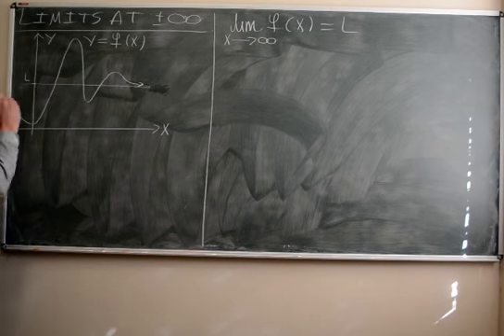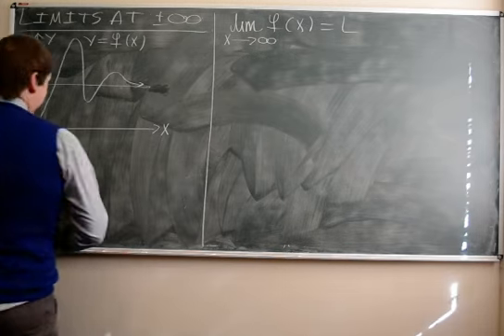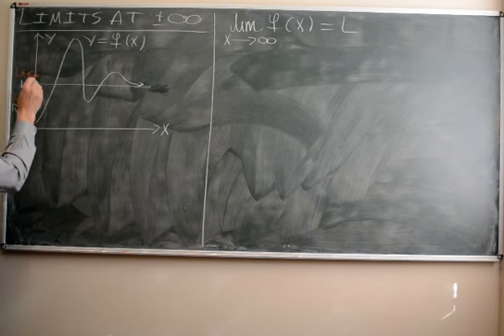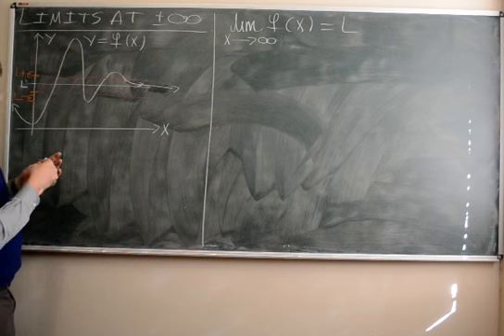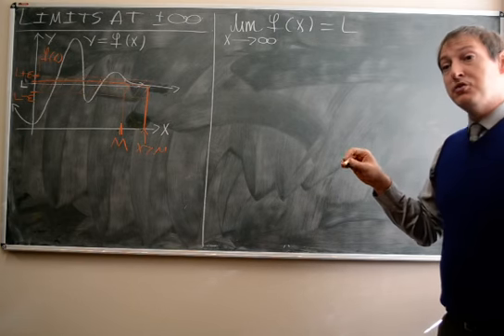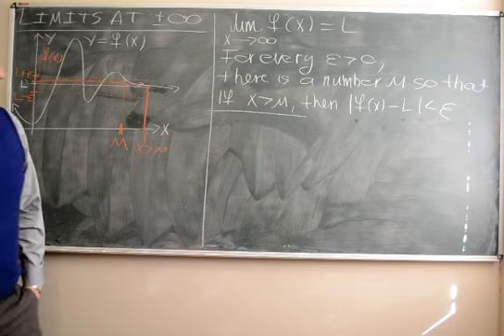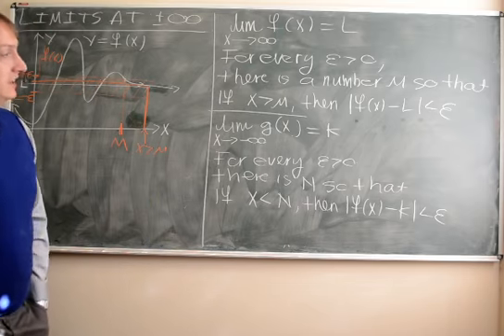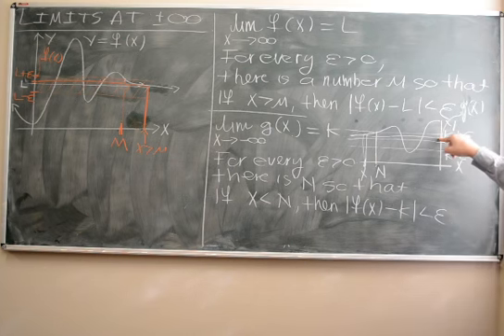Limits at Infinity Def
Definition of a limit at infinity (WTW 124)